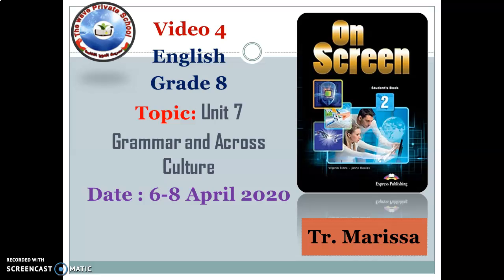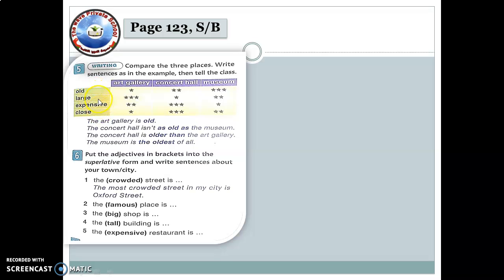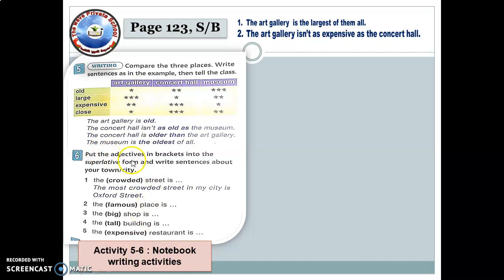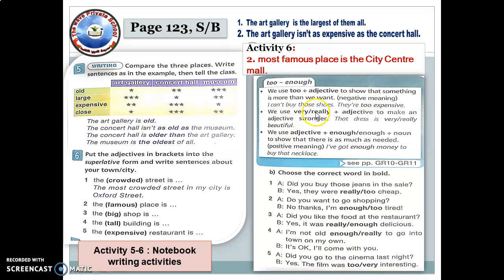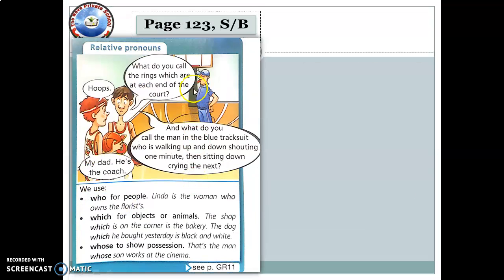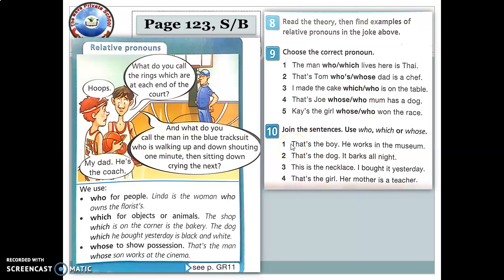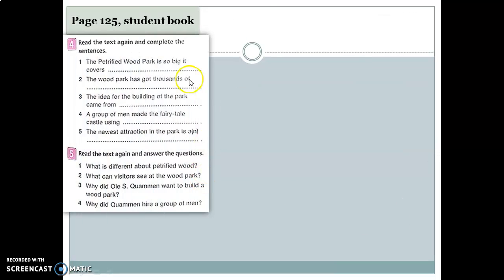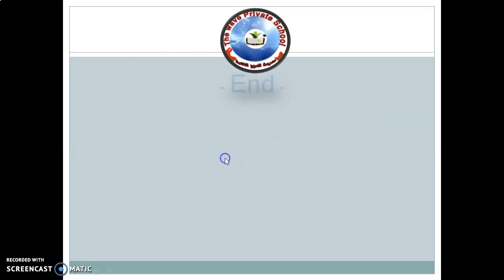Tr Marissa Video 4 Grade 8 English topic ;Grammar and across cultures